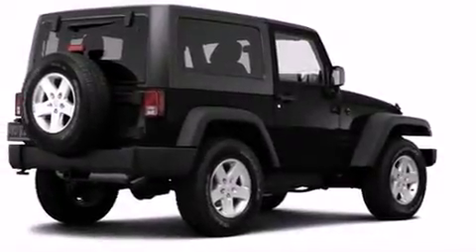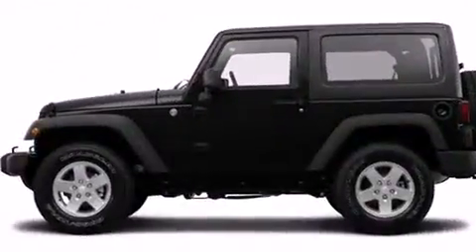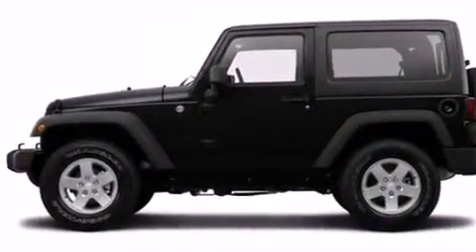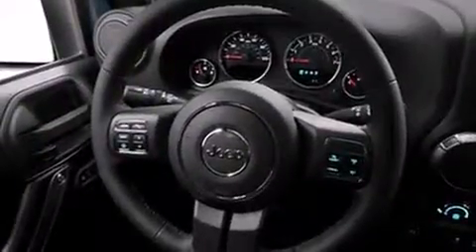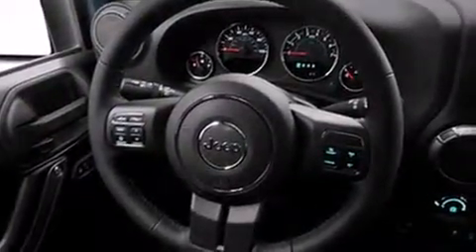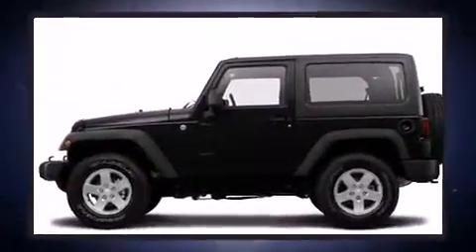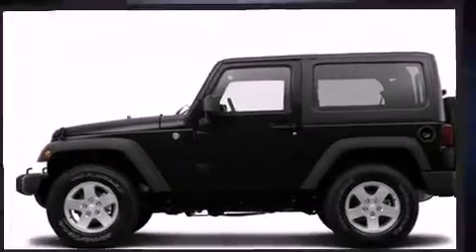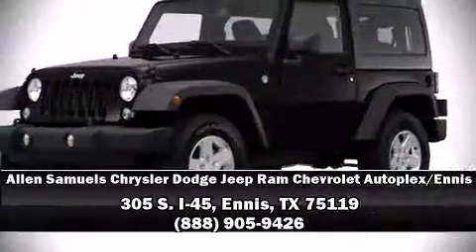Allen Samuels Autoplex